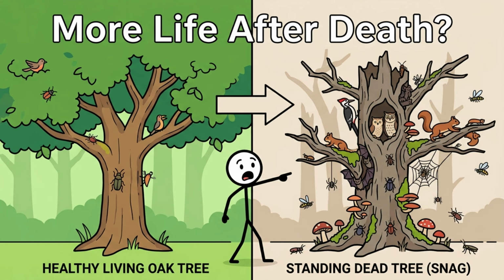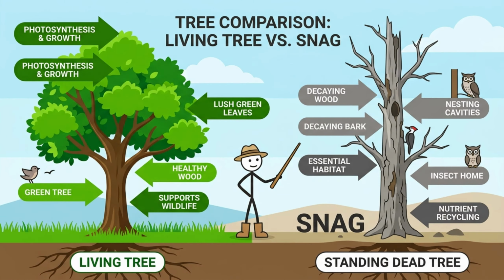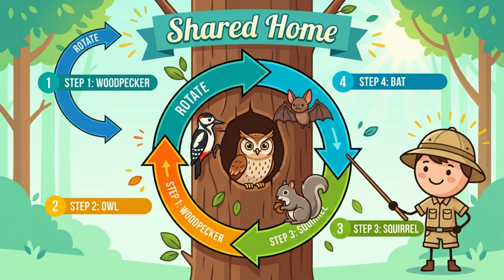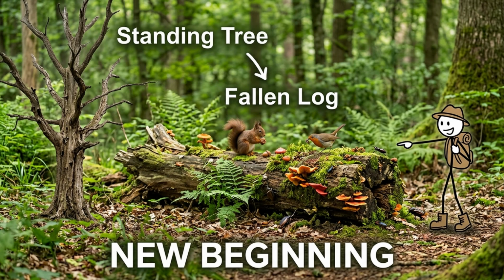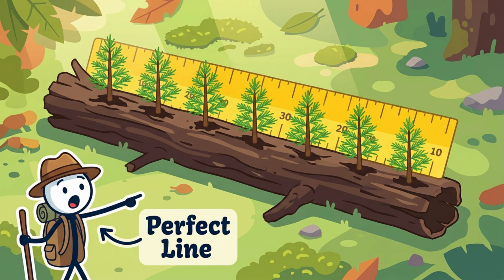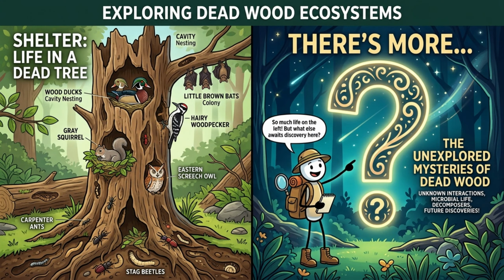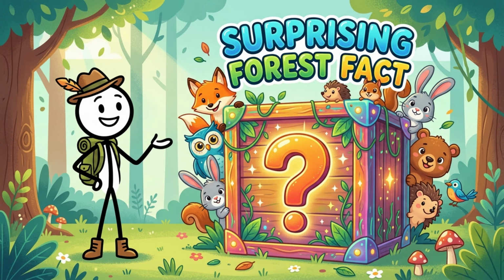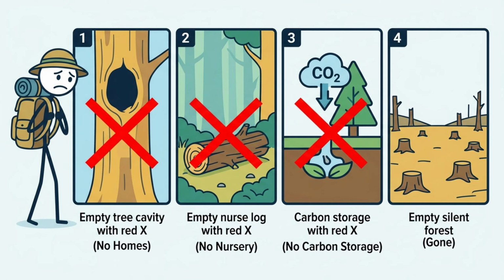This "Dead" Tree Is Saving the Forest.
Why Earth needs dead trees is one of the most surprising facts in nature. Dead trees support wildlife, store carbon, grow new forests, and keep ecosystems healthy long after they stop growing.
In this video, you'll discover why a dead tree can support more life than a living one. From woodpeckers and owls to fungi, insects, nurse logs, and carbon storage, we'll explore the hidden role dead trees play in keeping forests alive.
You'll also learn how removing dead trees affects biodiversity, food webs, and forest regeneration. Whether you're new to ecology or simply curious about nature, this beginner-friendly explainer makes complex environmental science easy to understand.

00:00 Why Dead Trees Matter
00:45 What Is a Snag?
02:10 Nature's Apartment Building
04:05 The Woodpecker Effect
06:20 Why Owls and Bats Depend on Dead Trees
08:15 The Hidden World of Nurse Logs
10:45 How Dead Trees Grow New Forests
13:20 The Ghost Log Phenomenon
15:45 Dead Trees Store Carbon
18:10 Why Forests Need Dead Wood
20:15 What Happens When We Remove Dead Trees?
22:30 The Hidden Secret of Healthy Forests
23:50 Final Thoughts

Why are dead trees important?
Why do forests keep dead trees?
Animals living in dead trees
Forest ecosystem explained
Dead wood ecology
Why forests need dead wood
Carbon storage in forests
Nature facts
Ecology for beginners